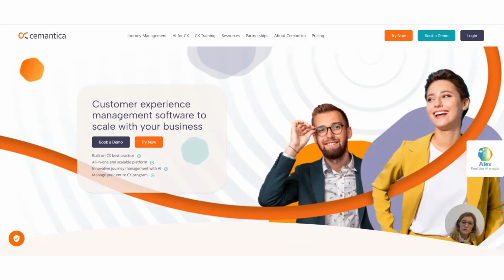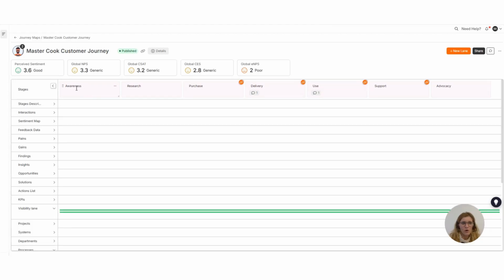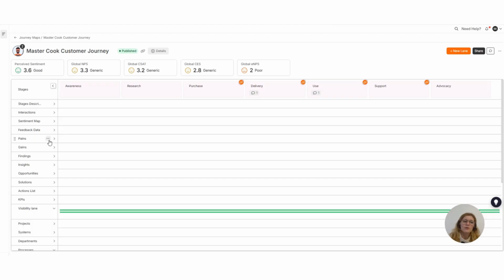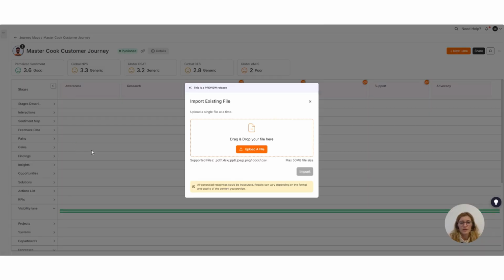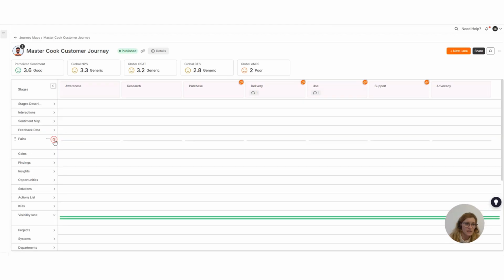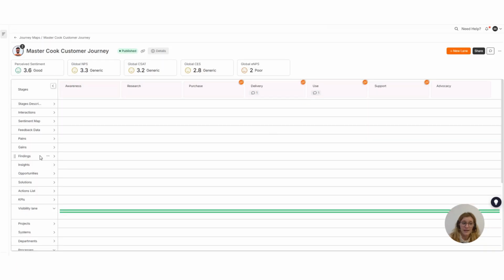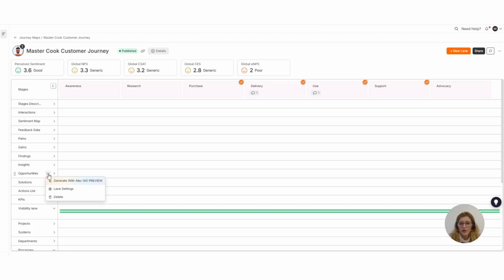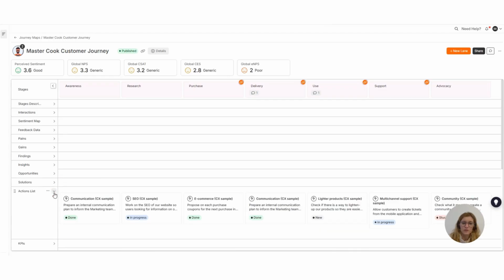Cemantica Hands on: Import information from files with Alex AI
From static files to strategic impact with AI Journey Mapping innovation!
With Cemantica’s new upload feature, you can now take files (images, pdfs, documents etc.) that have been created and upload them directly into our Journey Management platform, seamlessly enriching your existing journey with fresh insights.